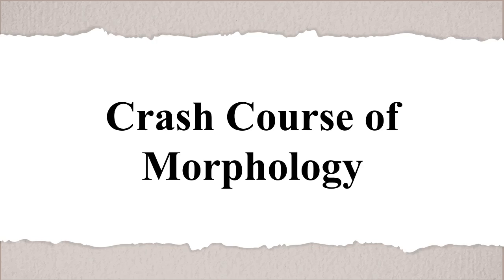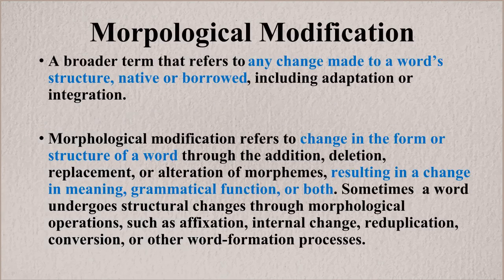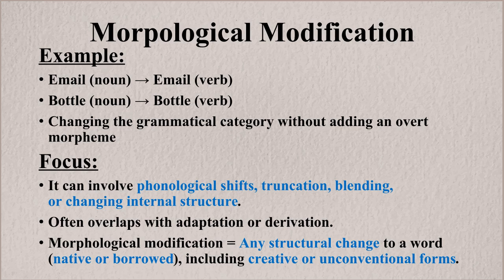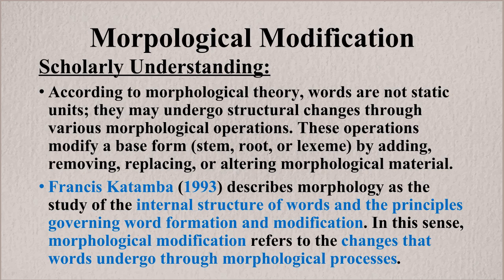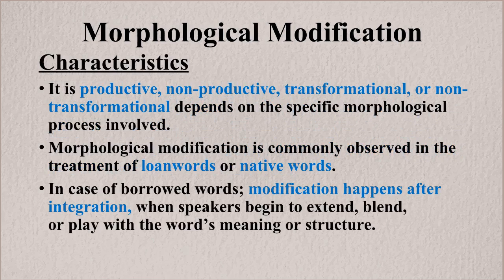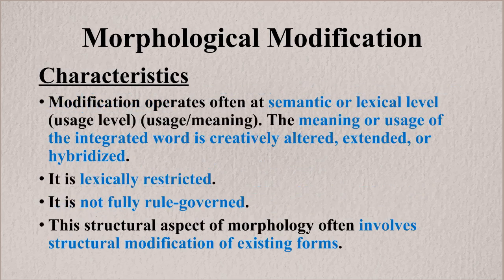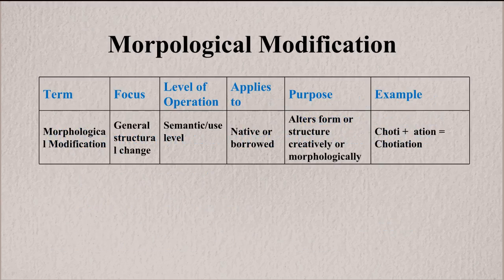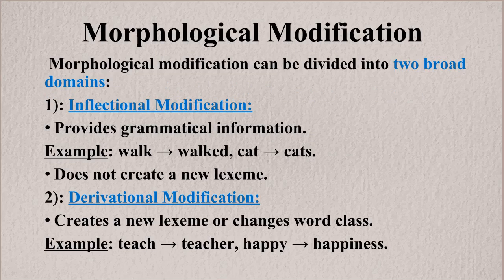Morphological Modification | Crash Course in Morphology | Lecture 20 (Final)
Welcome to Lecture 20, the final lecture of the Crash Course in Morphology!

In this lecture, we explore Morphological Modification, an important concept in morphology that explains how existing words are modified through different morphological processes. You will learn about productive and non-productive modification, transformational and non-transformational modification, semantic and lexical changes, and the role of morphological modification in native words and loanwords.

Topics Covered:
✔ What is Morphological Modification?
✔ Characteristics of Morphological Modification
✔ Productive vs Non-Productive Modification
✔ Transformational vs Non-Transformational Modification
✔ Morphological Modification in Native Words
✔ Morphological Modification in Loanwords
✔ Morphological Creativity
✔ Semantic and Structural Modification

This lecture concludes our 20-part Crash Course in Morphology.

🎉 Next Series:
Crash Course in Syntax (Coming Soon)